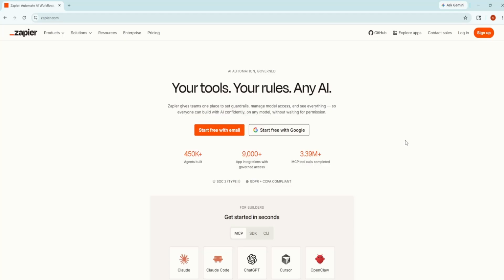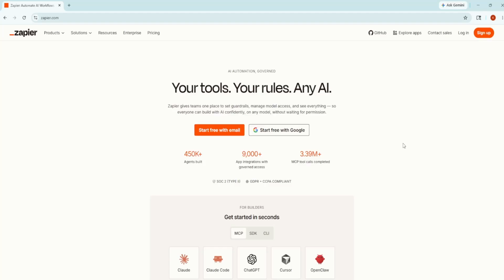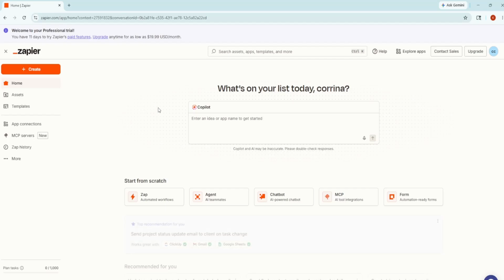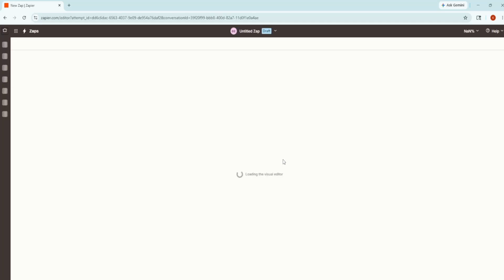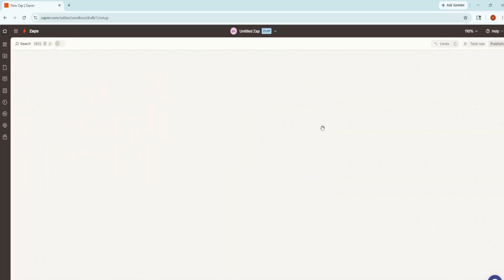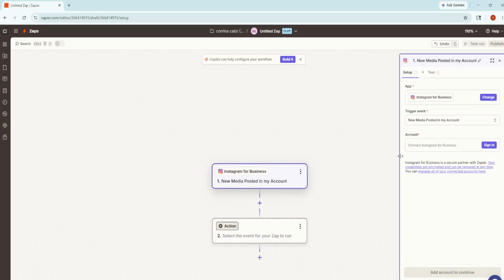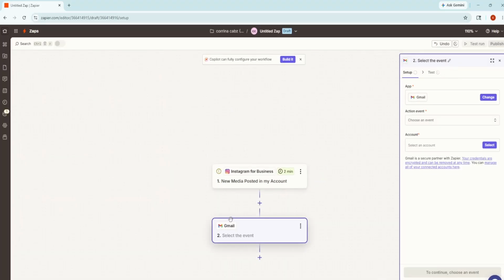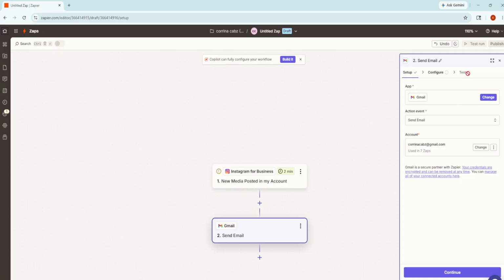How To Connect Zapier to Instagram Easily 2026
In this video I have shown How To Connect Zapier to Instagram.

This step-by-step tutorial demonstrates how to securely bridge your Instagram Professional account with Zapier using the updated 2026 integration dashboard. We cover the entire authentication process, from configuring your required Facebook Business Page permissions to pulling real-time media data, allowing you to automatically cross-post content, track audience engagement, or forward new comments directly to your team workspace.

You’ll learn:

* The essential prerequisite of linking your Instagram account to a Facebook Business Page for API access
* Authenticating your Meta credentials safely and granting necessary data permissions to Zapier
* Choosing your target automation trigger (such as a New Media Post or New User Comment)
* Fetching fresh test data payloads and mapping Instagram media URLs and text strings into your action steps

Perfect for digital marketers, social media managers, creators, and small business owners who want to eliminate manual publishing, streamline community management, and archive brand assets automatically.

Timestamps:
0:00 – Introduction
0:15 – Reviewing Meta Account Requirements (Instagram Professional & Facebook Page Link)
0:42 – Accessing the Zapier Apps Panel and Adding Instagram for Business
1:10 – Authenticating via Meta and Granting Granular Page & Media Permissions
1:38 – Setting Up Your Trigger: Choosing Events for Posts, Reels, or Comments
2:06 – Testing the Account Connection to Pull Recent Media Data and Captions Safely
2:35 – Mapping Dynamic Instagram Media Fields into Your Workflow Action Steps
2:58 – Best Practices for Troubleshooting Meta API Disconnections and Permission Resets
3:22 – End